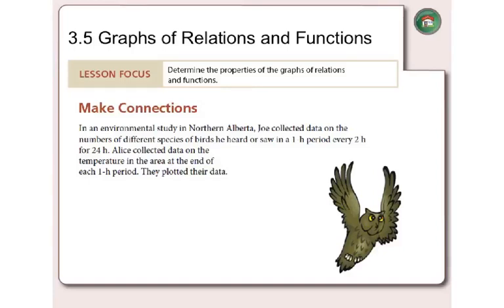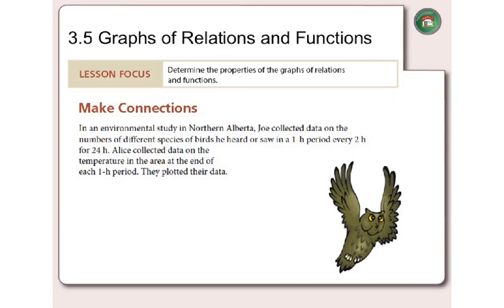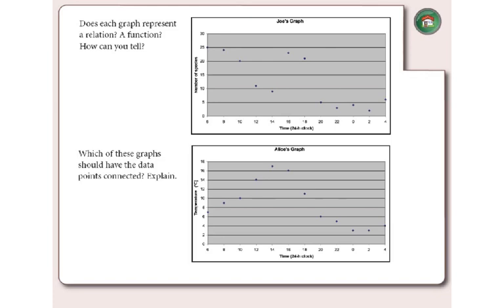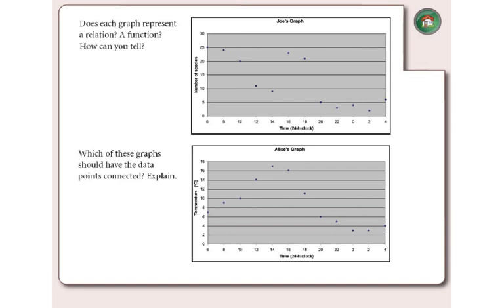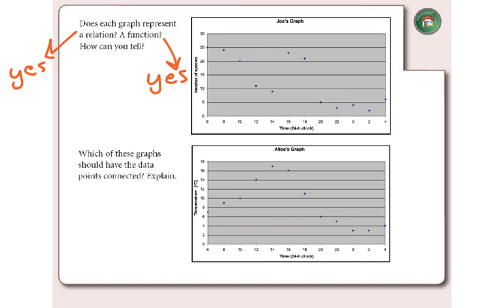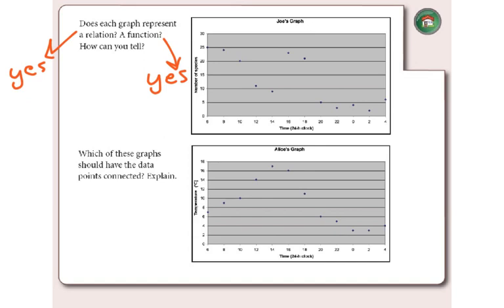3 5 1,2